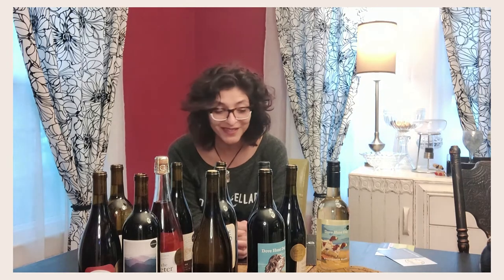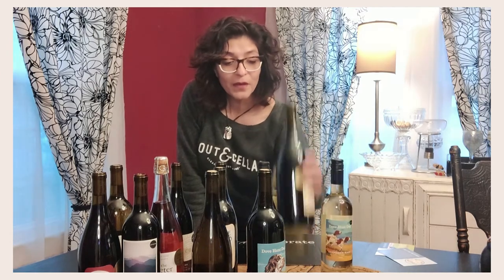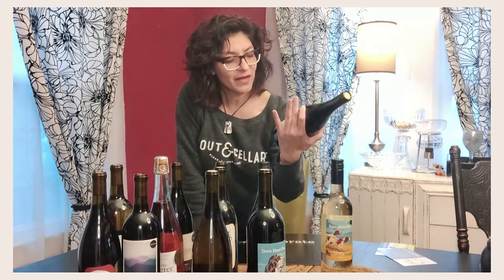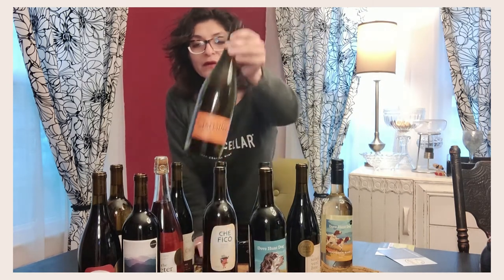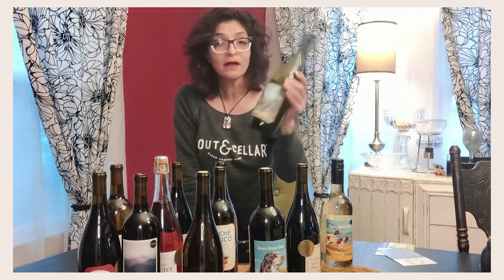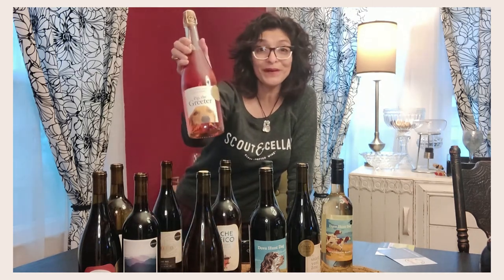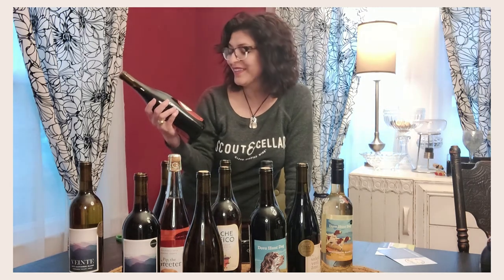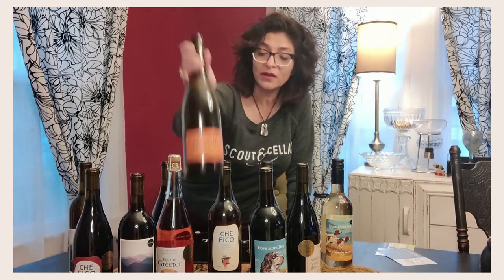Unboxing March Scout Circle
If you're a regular wine drinker and love trying new things, the Scout Circle wine club is the perfect choice for you. These wines all come from wineries that practice sustainable farming.

- You choose the quantity (4 bottles, 6 bottles, and 12 bottles)
- You pick the frequency (monthly, bimonthly, or quarterly)
- Your wines are selected by a Level III Sommelier
- You have access to order club exclusives!
- Flat rate pricing
- Free delivery
- You have access to nearly double the amount of wines for a la carte ordering
- S&C offers a "Do the Right Thing" Guarantee. This means that if you're not 100% happy with anything about your experience, we'll solve it.

Look for the black box on the right of the website that says, JOIN OUR WINE CLUB. Or shoot me a DM and I'll get you set up. Share my channel with your wine-loving friend.